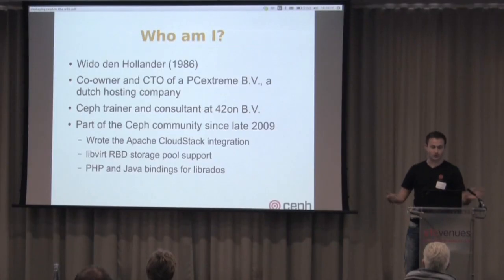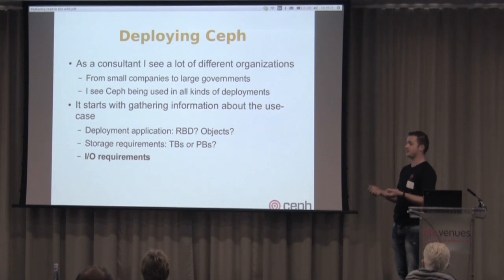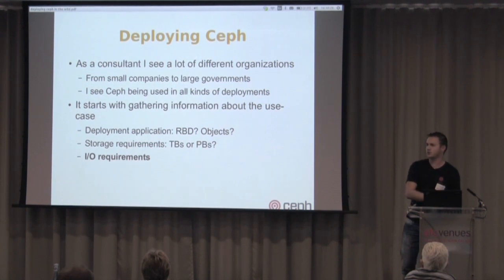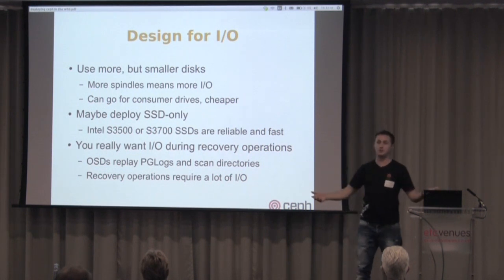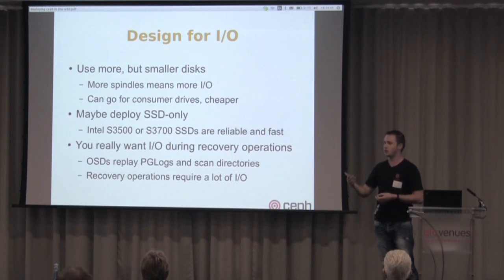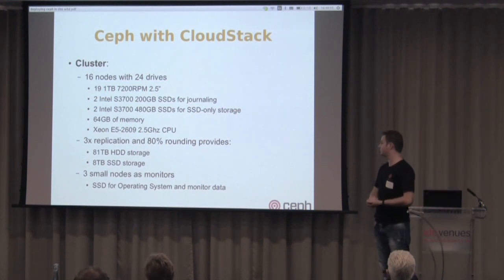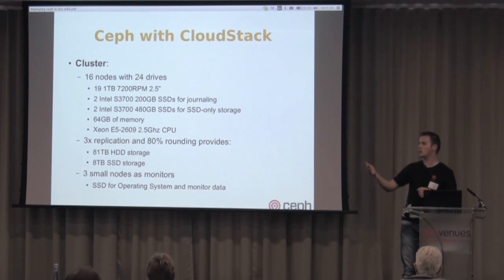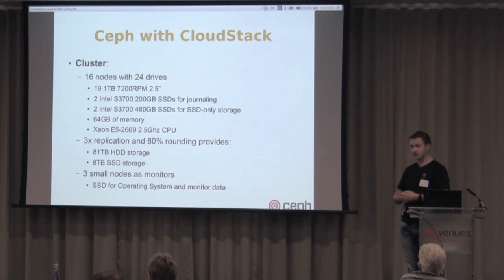Wido @ Ceph Day London